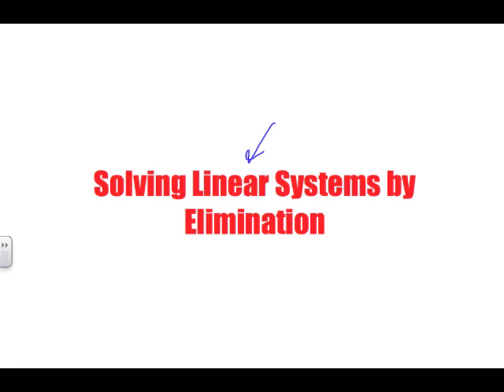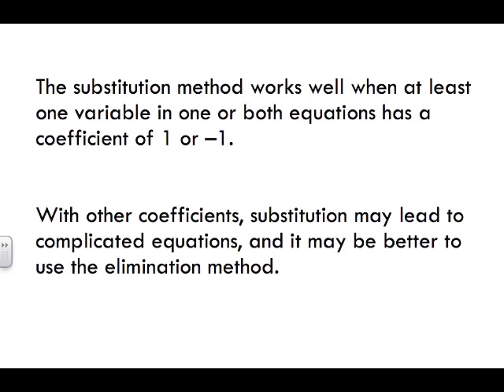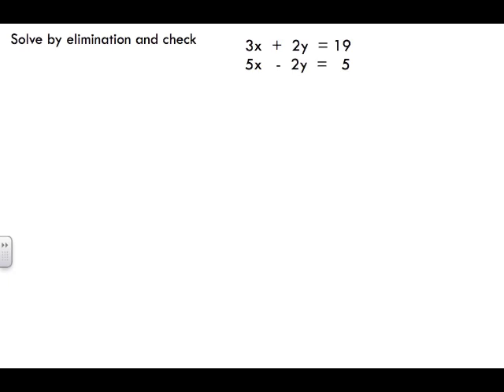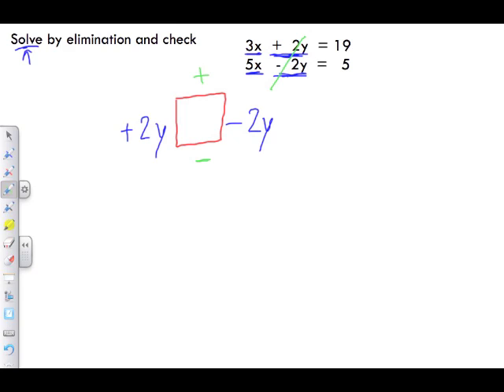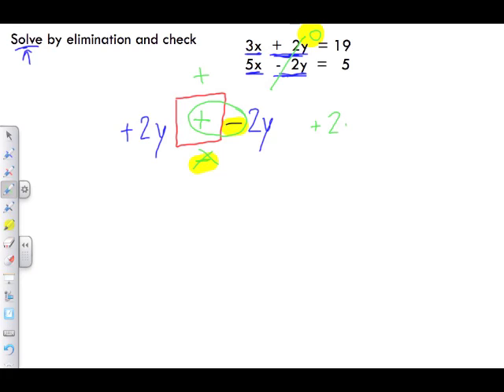Solving Linear Systems by Elimination Sample Problem 1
This video looks at solving linear systems by elimination in its simplest form.